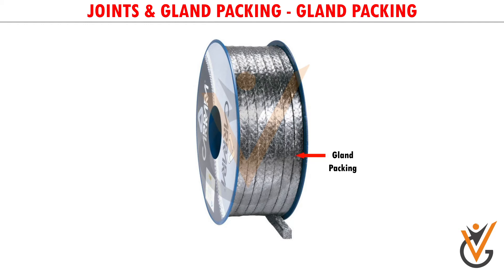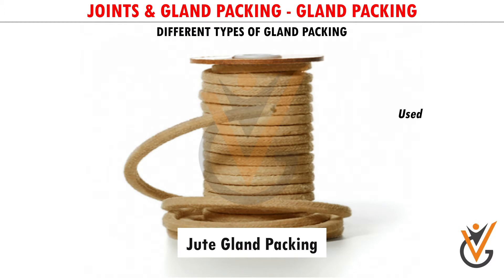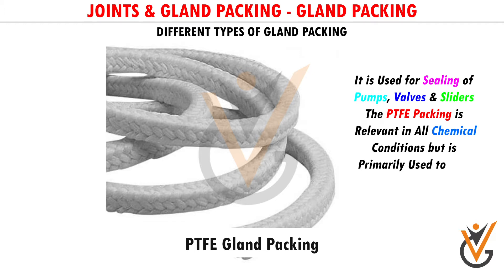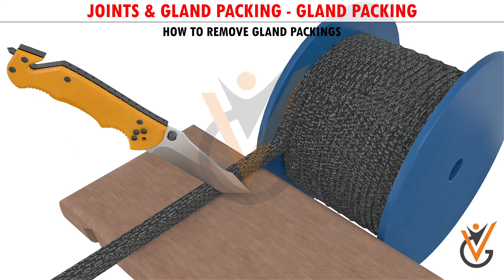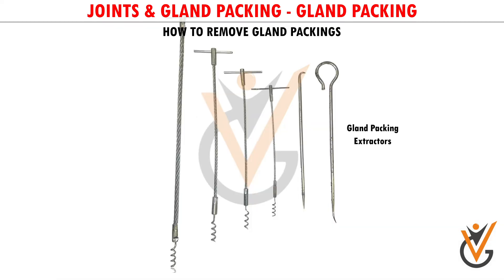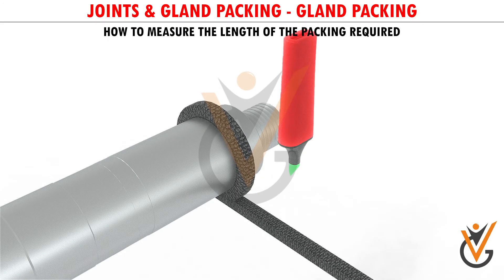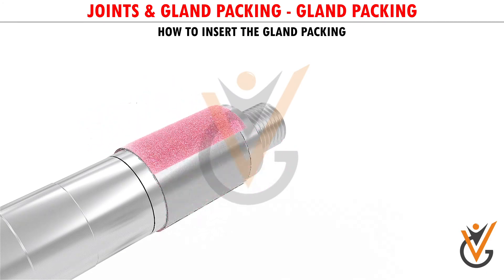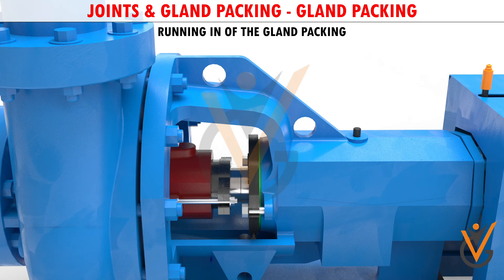Auxiliary Equipment & Maintenance Work | Joints and Gland Packing - Gland Packing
Topic Name:  Auxiliary Equipment & Maintenance Work |  Joints and Gland Packing